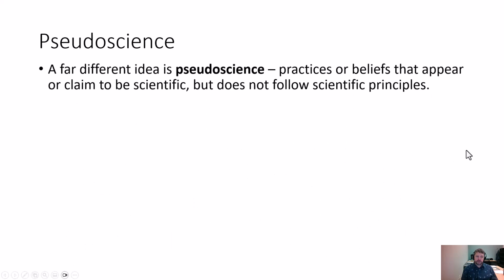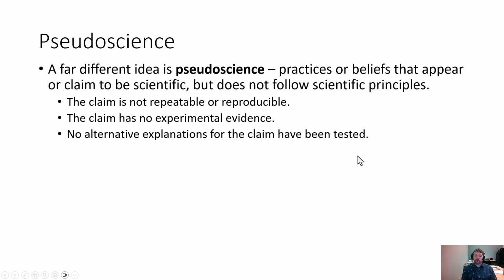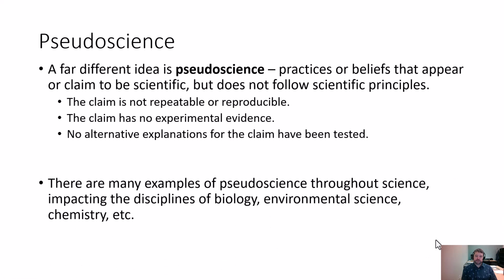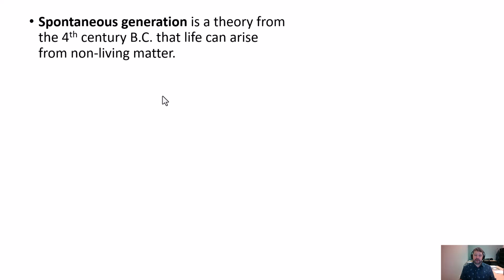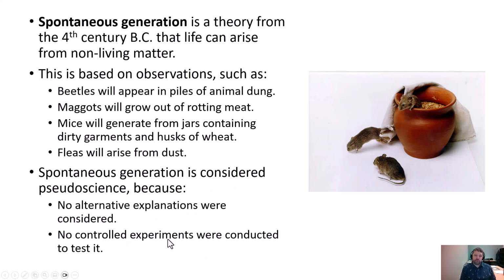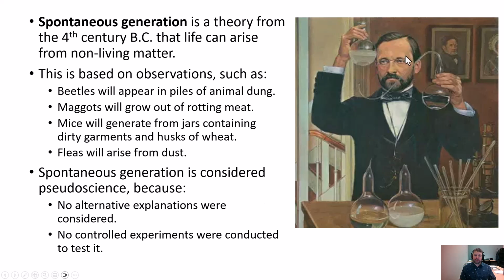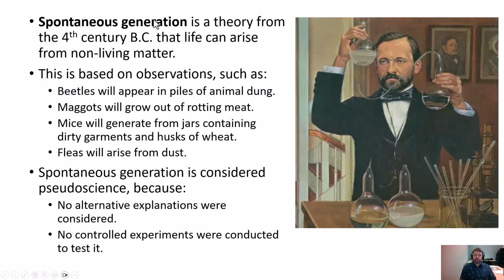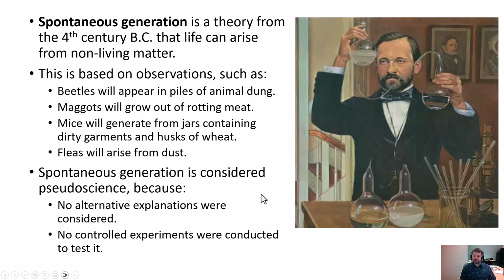ENVS 101 Pseudoscience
This is a brief overview of what Pseudoscience is and what makes it dangerous to science. Also examined is the spontaneous generation explanation for how diseases transfer from one organism to another. The role that Louis Pasteur played in the development of Germ Theory of Disease.